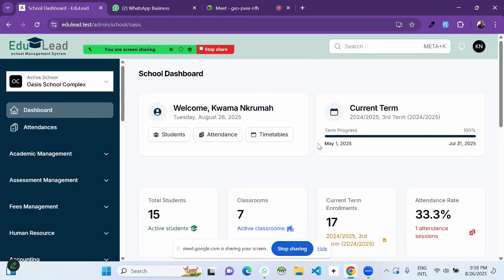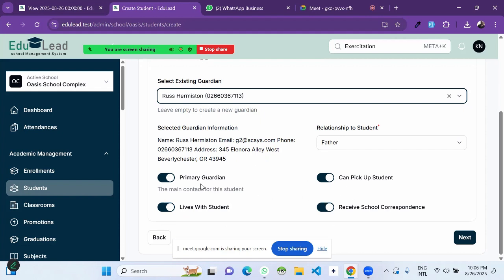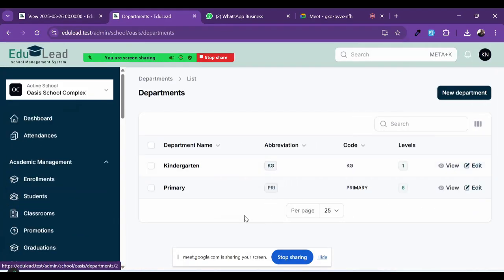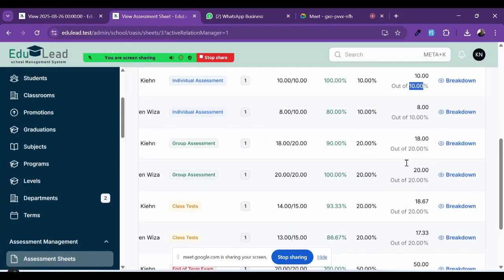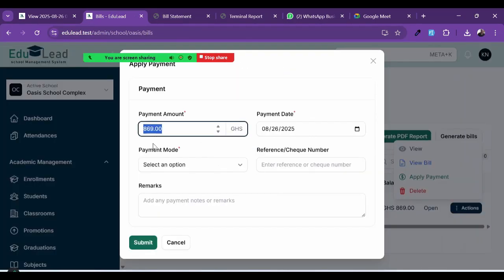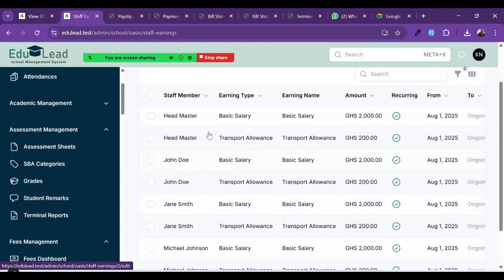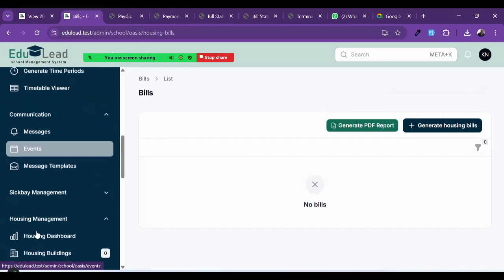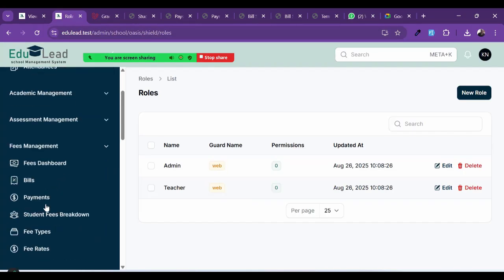Edulead Zoom Walk Through